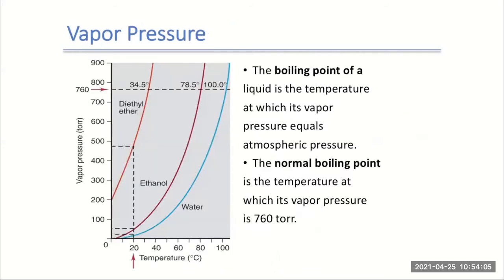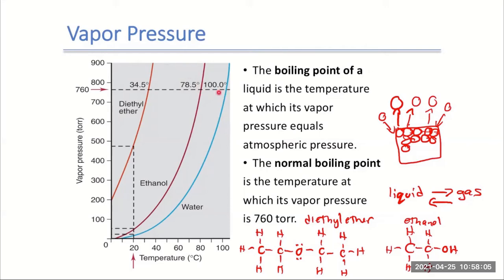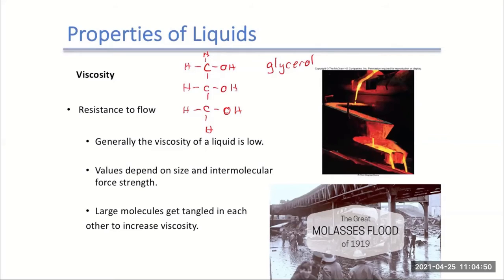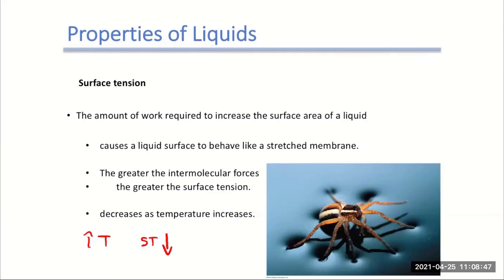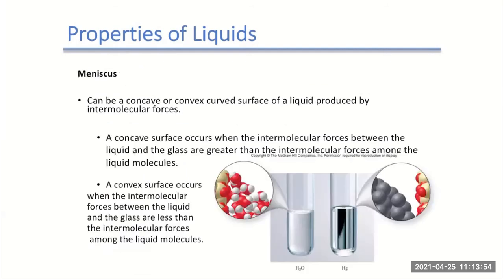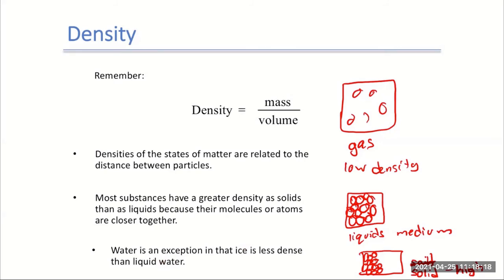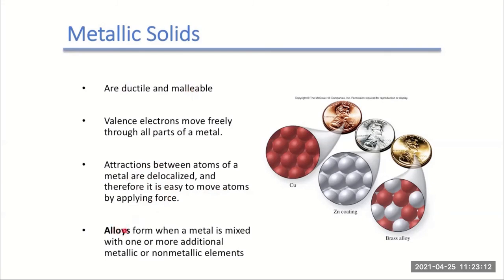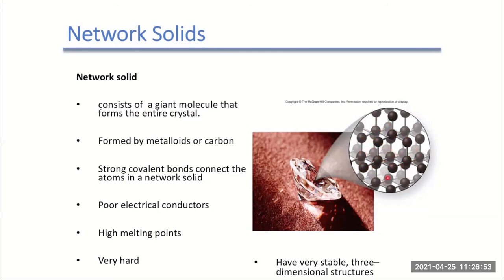Physical Properties of Liquids and Solids